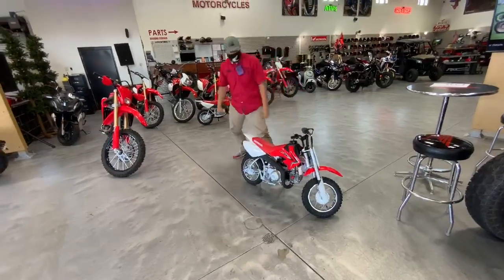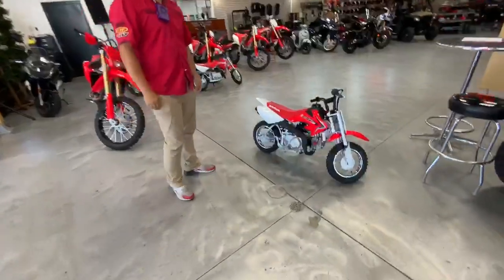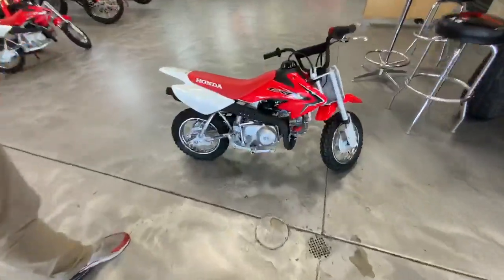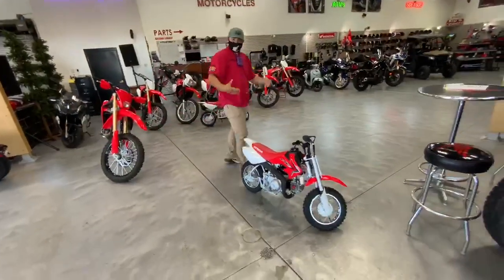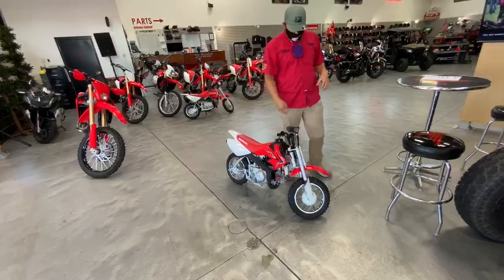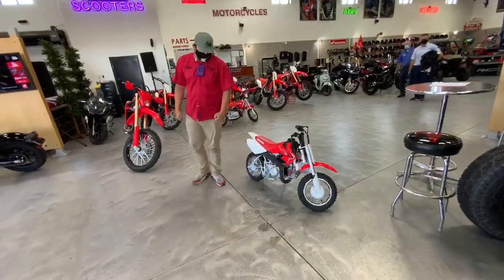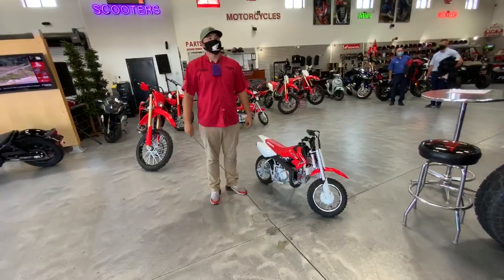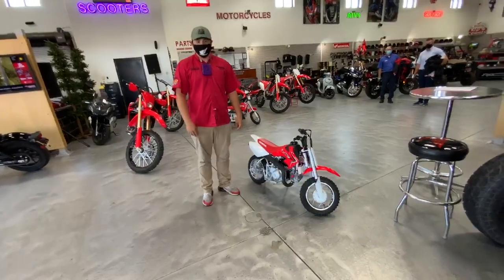2021 Honda CRF50F walk around with Zach at Honda World, Youth Dirt Bike!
Zach Felis with Honda World goes over the brand new 2021 CRF50F, this bike is FINALLY back in stock and ready for you to come pick up!